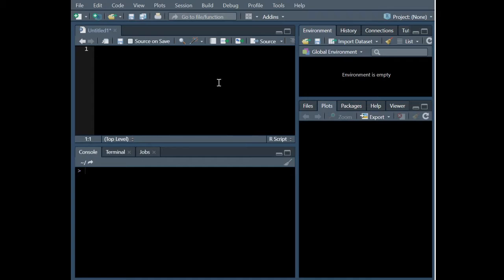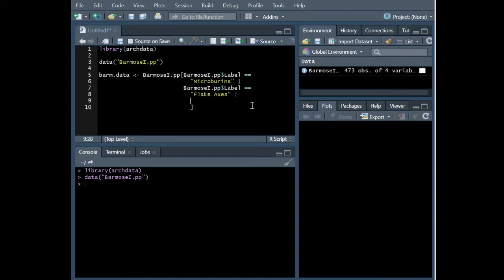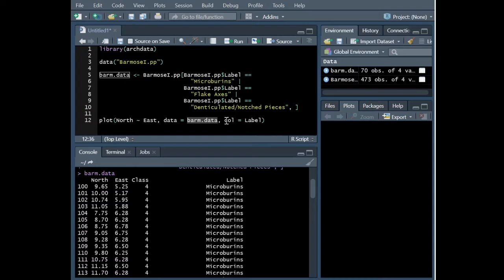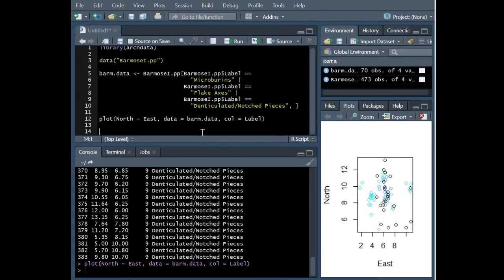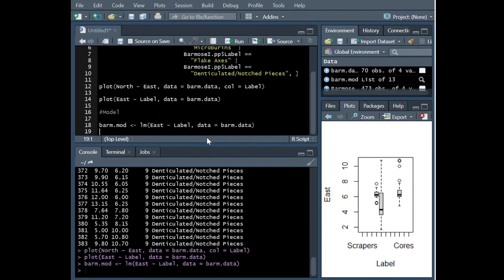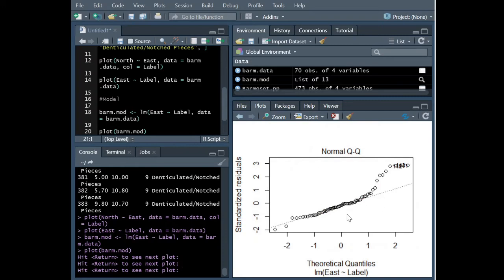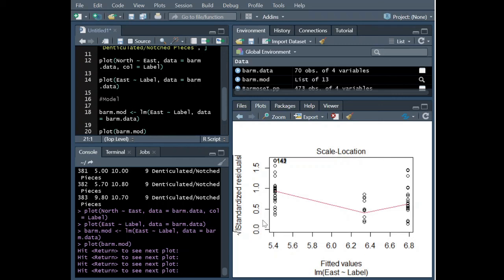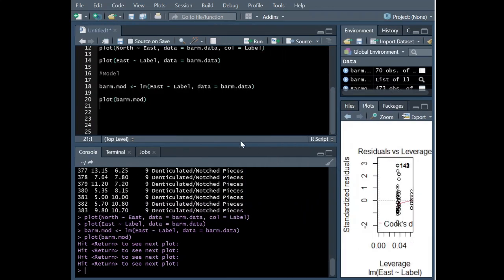Tutorial 4.1 - Linear Models with Multiple Groups as a Predictor